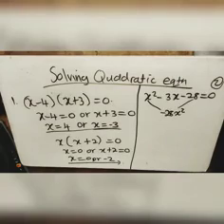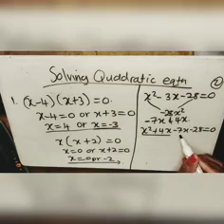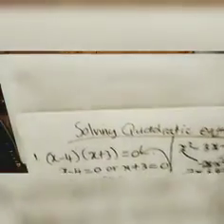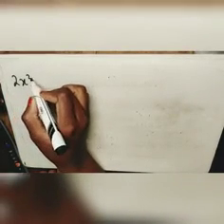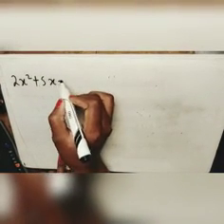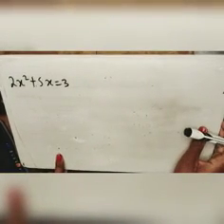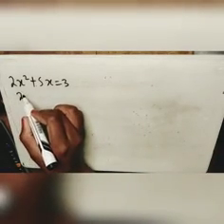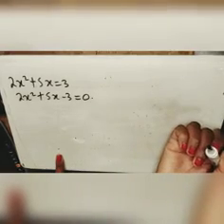SOLVING QUADRATIC EQUATIONS